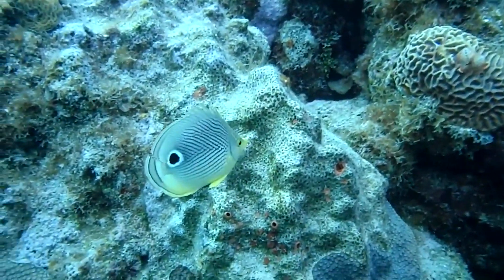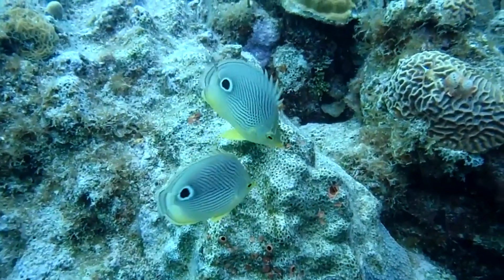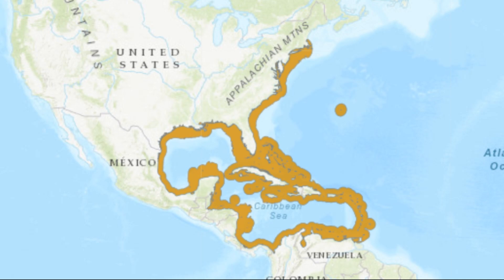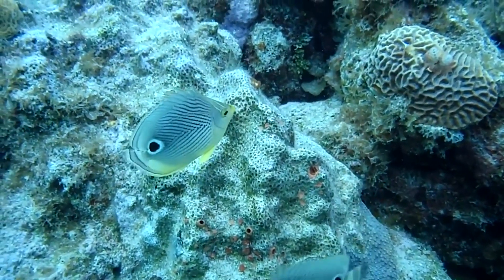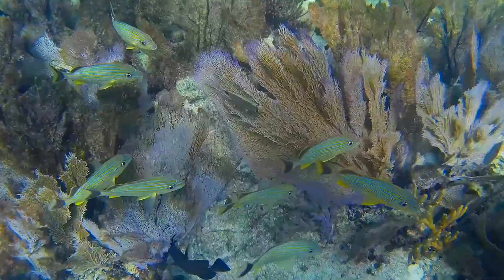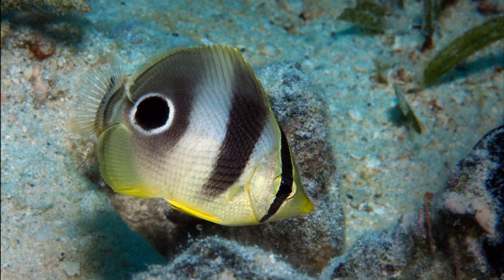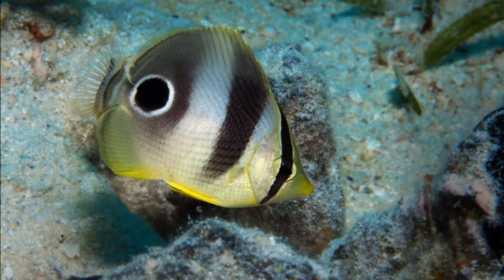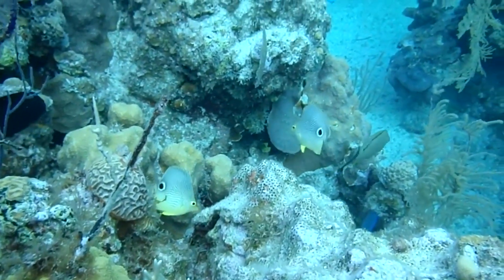Facts: The Foureye Butterflyfish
Quick facts about this colorful, compressed fish with fake eyes! The foureye butterflyfish (Chaetodon capistratus, four-eyed butterflyfish). Foureye butterflyfish facts!

Wojahn, Donald, and Wojahn, Rebecca Hogue. A Coral Reef Food Chain: A Who-Eats-What Adventure in the Caribbean Sea. United States, Lerner Publishing Group, 2009.

Snyder, David B., and Burgess, George H.. Marine Fishes of Florida. United States, Johns Hopkins University Press, 2016.

McDougall, Peter, et al. Reef Smart Guides Curaçao: (Best Diving and Snorkeling Spots in Curaçao). United Kingdom, Mango Media.

Filisky, Michael, and Peterson, Roger Tory. Peterson First Guide to Fishes of North America. United States, Houghton Mifflin, 1998.

Krekelberg, Alyssa. Essential Fish. United States, ABDO Publishing Company, 2021.
By The original uploader was Aquaimages at English Wikipedia.